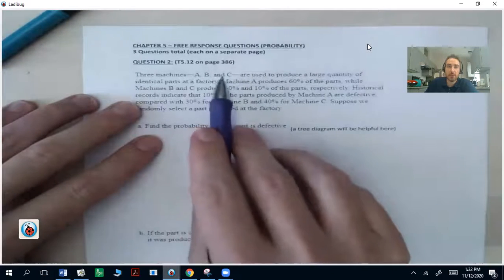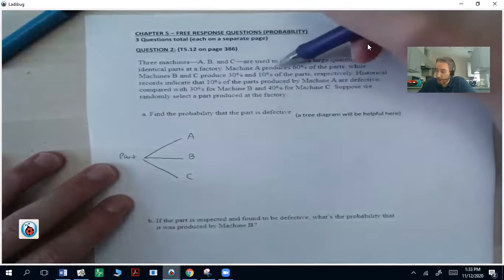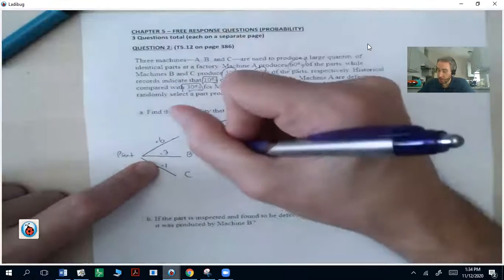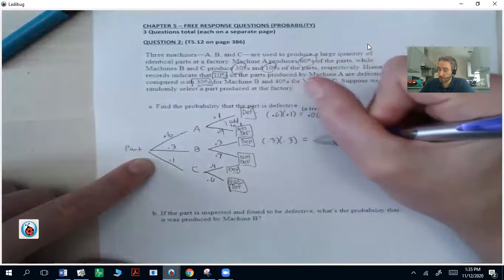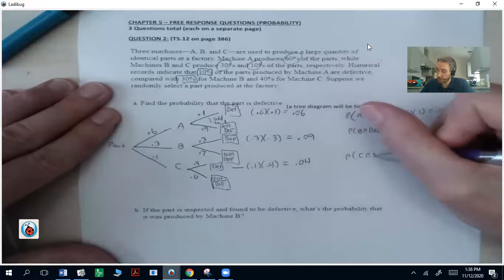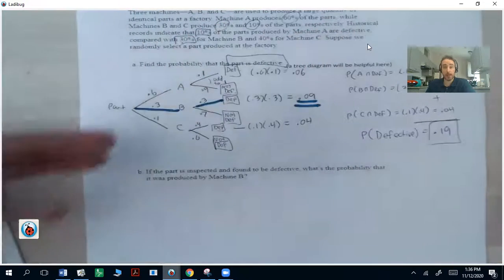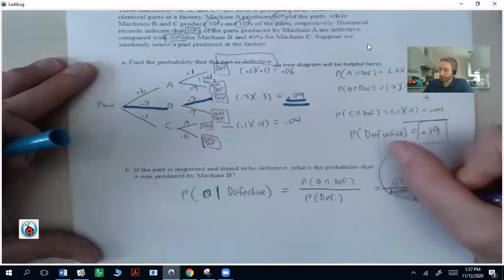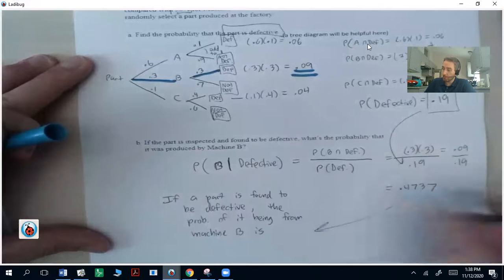Ch 5 FRQ 2